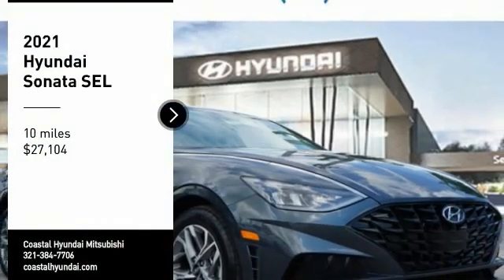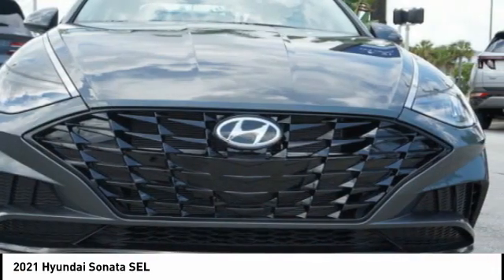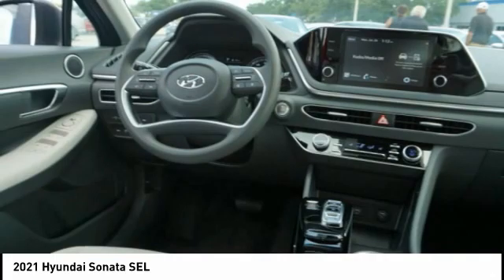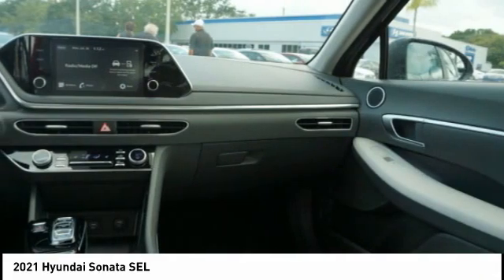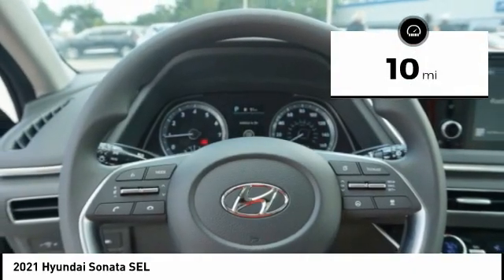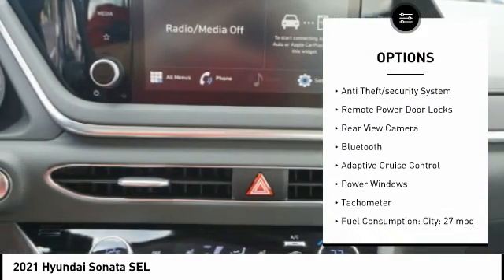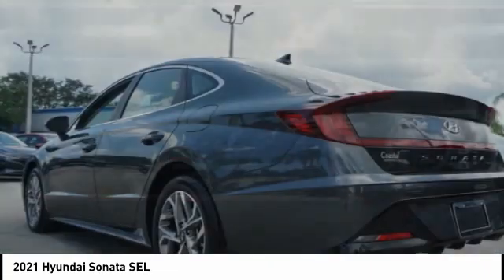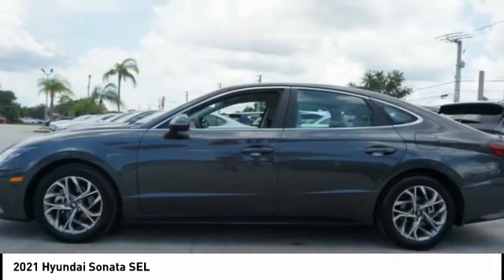2021 Hyundai Sonata Melbourne FL H74530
2021 Hyundai Sonata SEL

Looking for the right vehicle? Today could be your lucky day. this 2021 Hyundai Sonata could be yours.